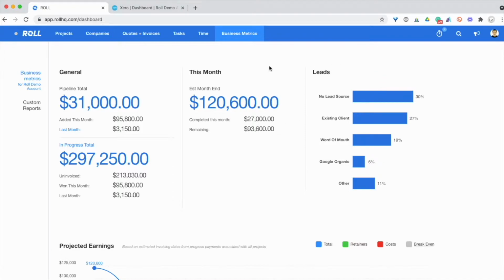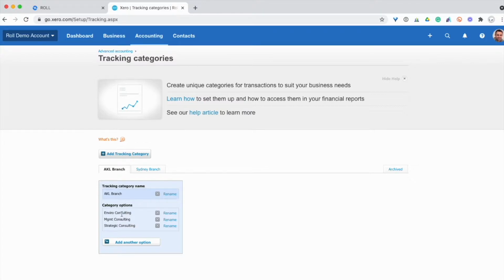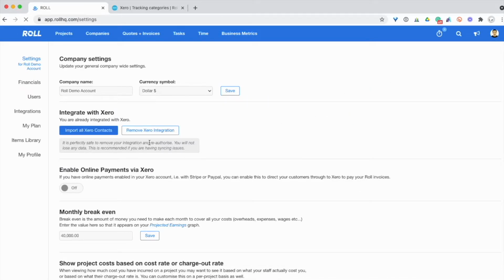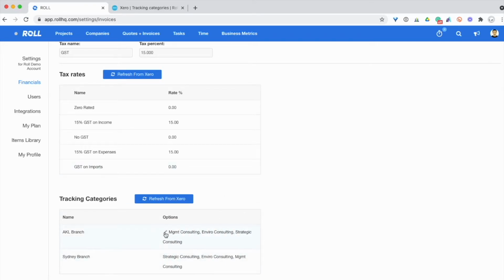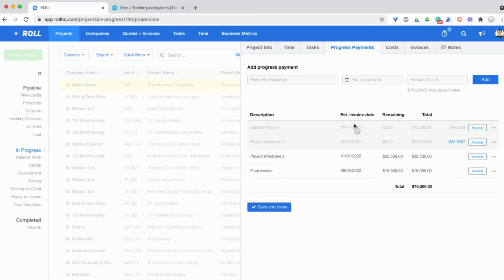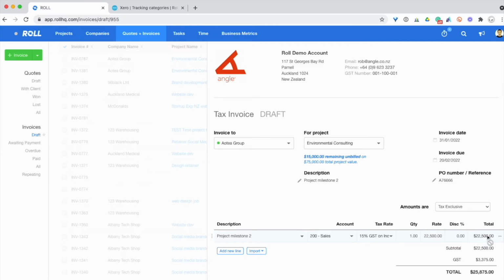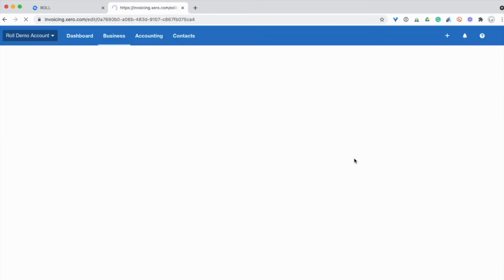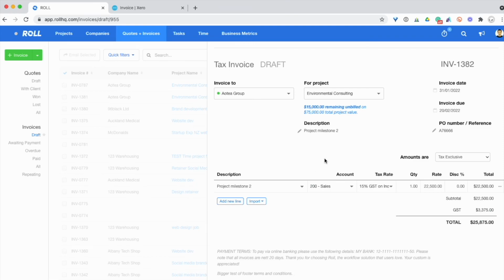How to Use Xero Tracking Categories in ROLL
Use Xero tracking categories in ROLL for additional advanced reporting in your Xero account.